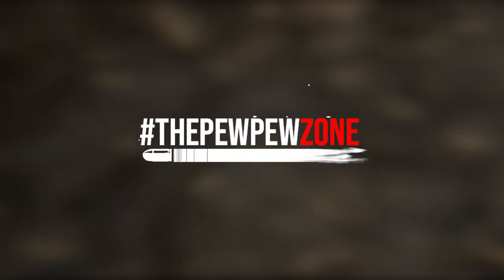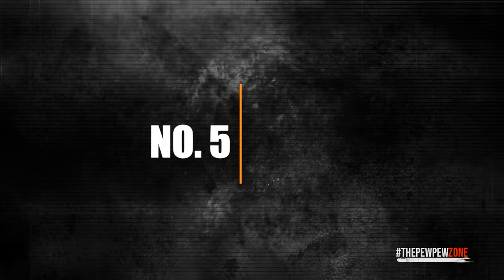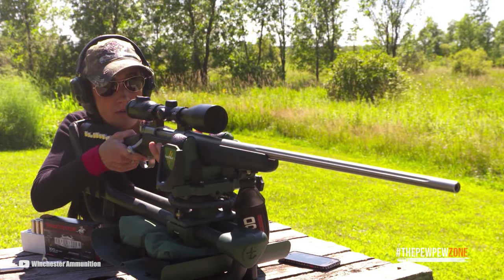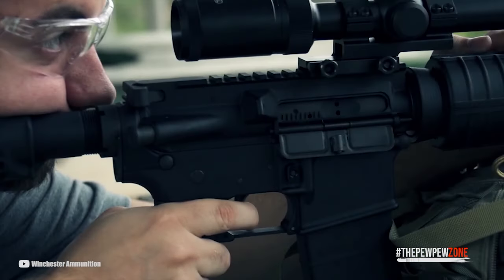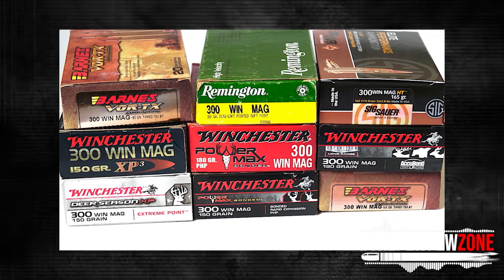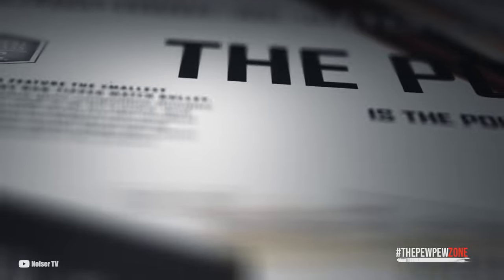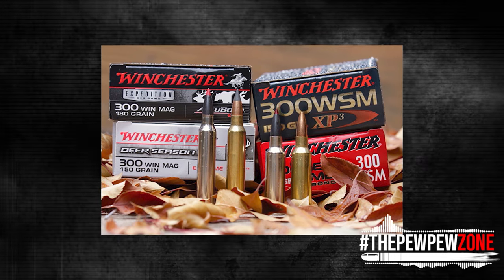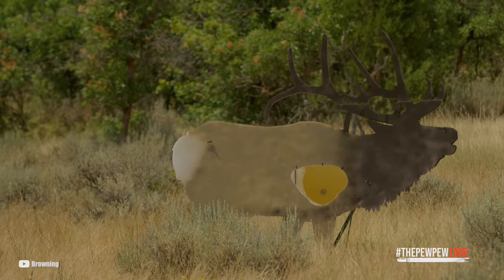5 Reasons the .300 Win Mag Rules the Roost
The .300 Winchester Magnum is a belted, bottlenecked magnum rifle cartridge manufactured by the Winchester Repeating Arms Company. Introduced in 1963, it is also known as the .300 Win Mag or the .300 WM, and was designed to fit in a standard rifle action. It is based on the .375 H&H Magnum, which has been blown out, shortened, and necked down to accept a .30 caliber (7.82 mm) bullet.

Despite being surpassed in performance by a handful of more powerful 30 caliber rifle cartridges like the .300 Weatherby Magnum, the .30 378 Weatherby Magnum, the .300 Remington Ultra Mag, the .300 Norma Magnum, the .30 Nosler, and the .300 PRC, the .300 Win Mag remains the most popular .30 caliber magnum with American hunters

Here are the top 5 reasons why the .300 Win. Mag. is still one of the best 30 caliber magnum rifle cartridges in the market today.

300winmag rifle ammo 300 win mag cartridge, 300 win mag on deer, 300 win mag for deer, 300 win mag deer hunting, 300 winchester magnum review, 300 win mag vs 3006, 300 win mag for elk,